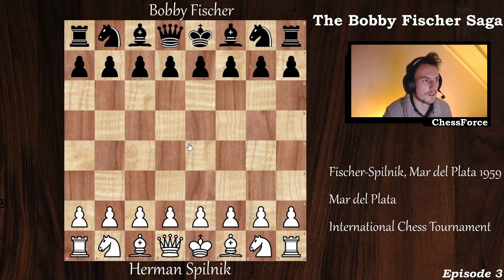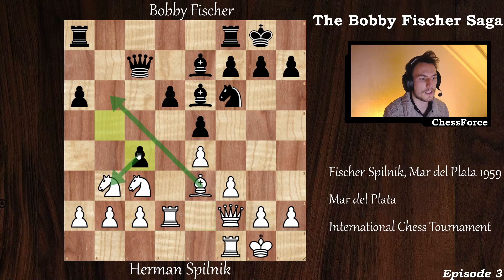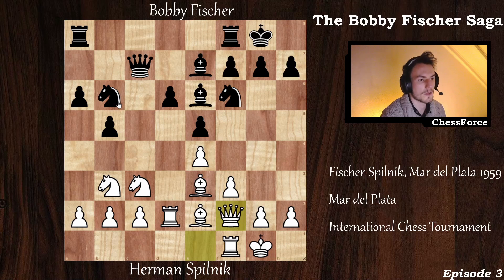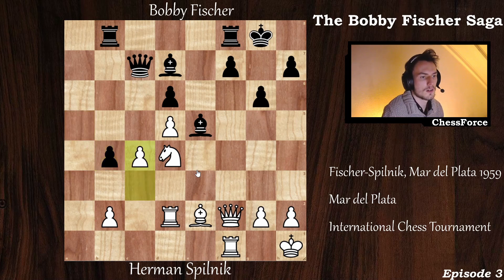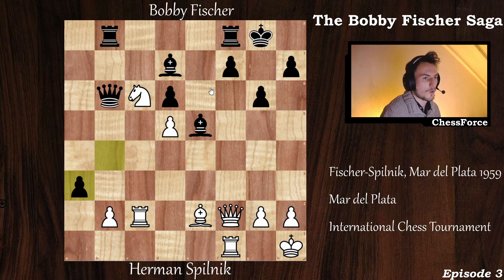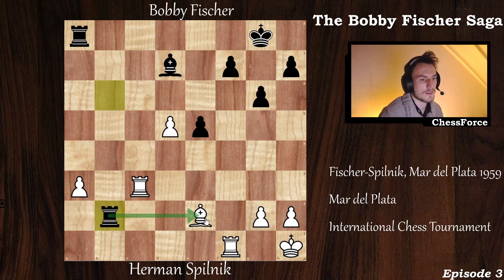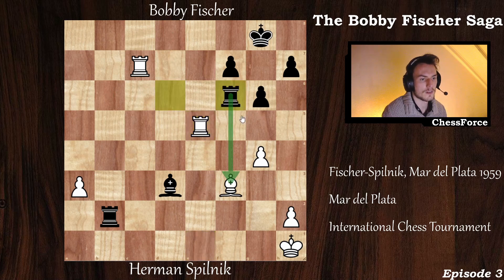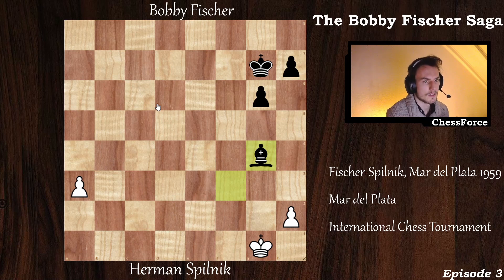The Bobby Fischer Saga Episode 3 (vs. Pilnik)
In honour of Robert James (Bobby) Fischer, considered by many to be the greatest chess player of his time, we bring you The Bobby Fischer Saga. A series of Fischer's most impressive and memorable games throughout his professional chess career. In today's episode, we dive deeper into his match against Grandmaster (GM) Hermann Pilnik.